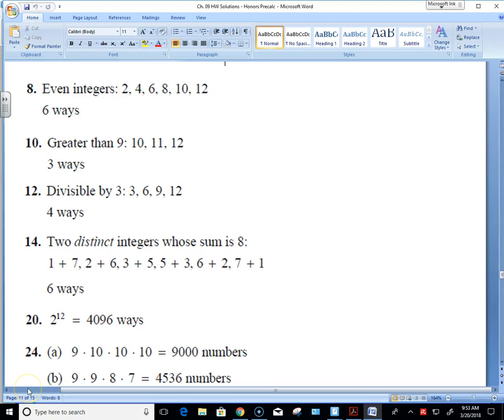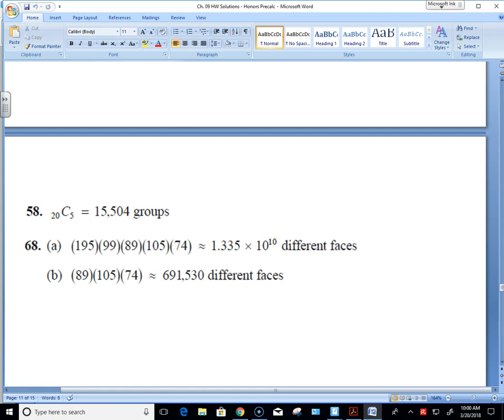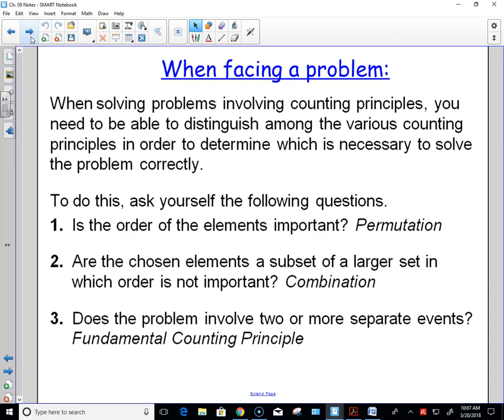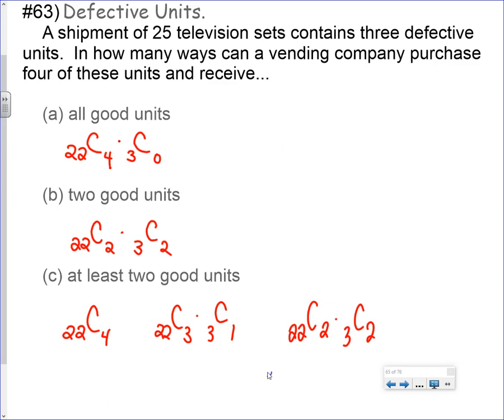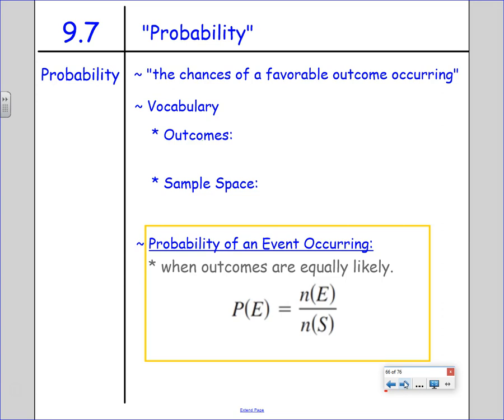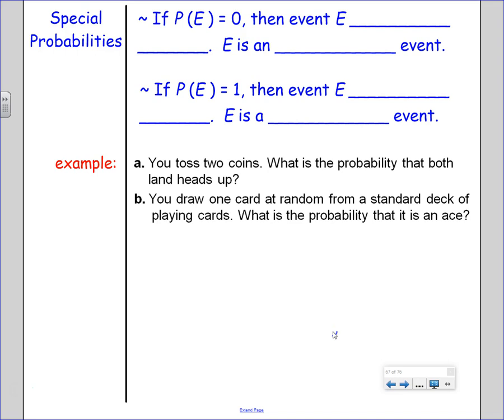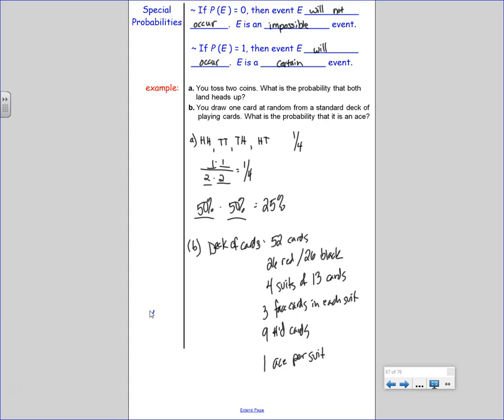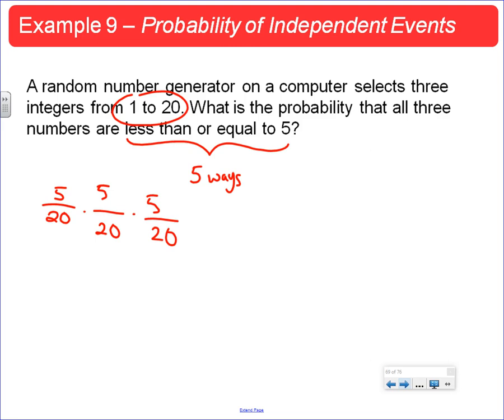HPrecalc 03 20 18